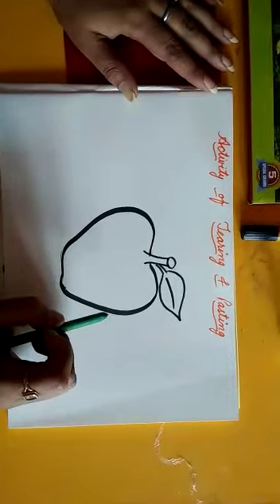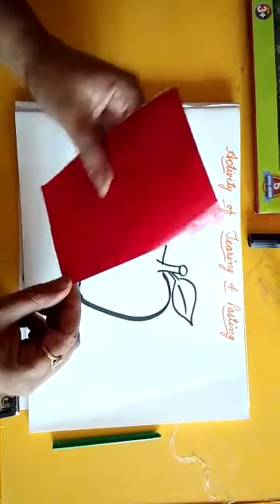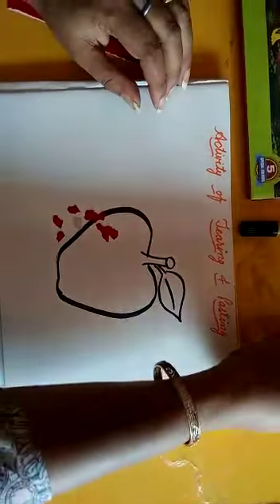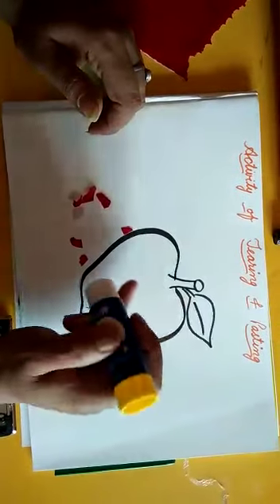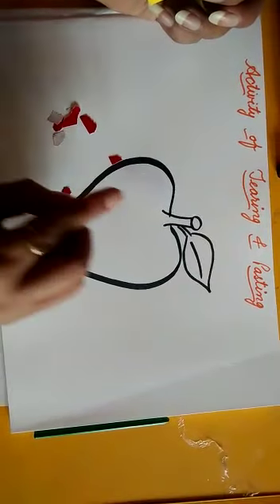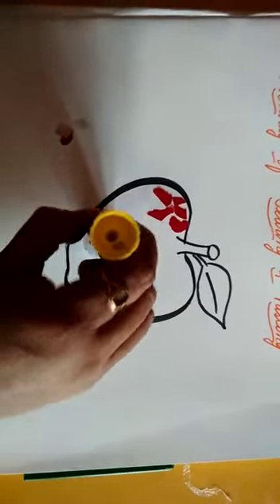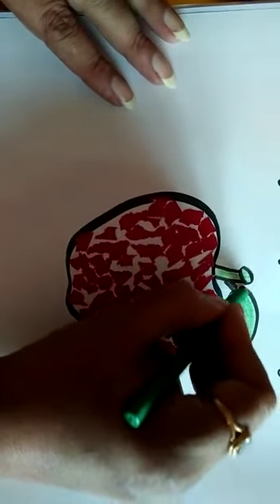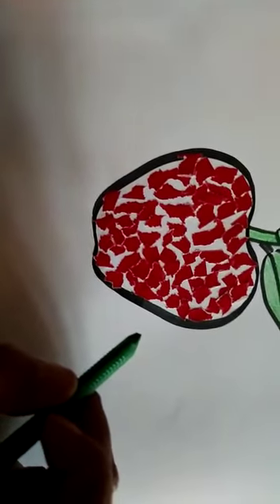Class lkg:- activity ( tearing and pasting )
Activity  for lkg class